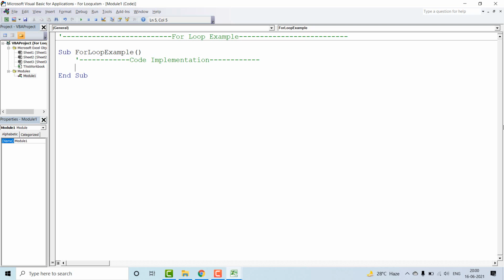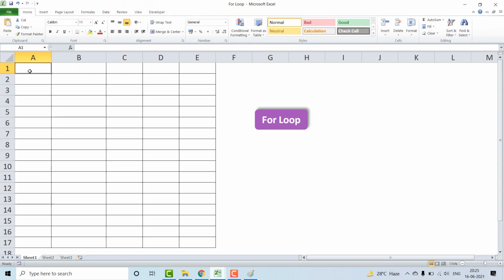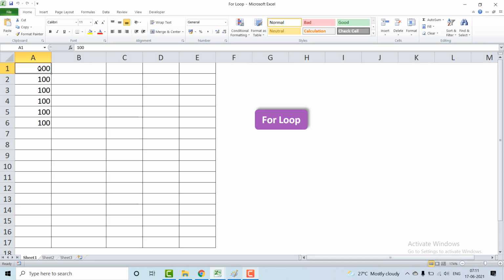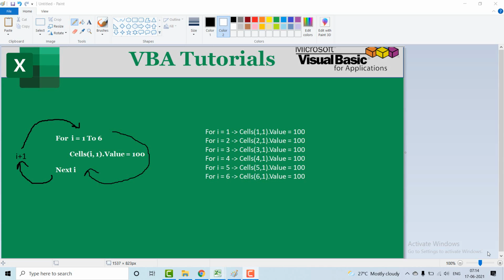VBA For Loop | For Each Loop | Excel VBA Tutorials | Part-13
What is For Each Loop in vba?
In VBA, the Select Case Statement is an alternative to the If-Then statement, allowing you to test if conditions are met, running specific code for each condition. The Select Statement is preferable to the If Statement when there are multiple conditions to process.

How to implement For Each Loop?
In VBA, loops allow you to go through a set of objects/values and analyze it one by one. You can also perform specific tasks for each loop.

Here is a simple example of using VBA loops in Excel.
Suppose you have a dataset and you want to highlight all the cells in even rows. You can use a VBA loop to go through the range and analyze each cell row number. If it turns out to be even, you give it a color, else you leave it as is.

Now this, of course, is very simple of looping in Excel VBA (and you can also do this using conditional formatting).

In real life, you can do a lot more with VBA loops in Excel that can help you automate tasks.

Here are some more practical examples where VBA loops can be useful:

Looping through a range of cells and analyzing each cell (highlight cells with a specific text in it).
Looping through all the worksheets and do something with each (such as protect/unprotect it).
Loop through all the open workbooks (and save each workbook or close all except the active workbook).
Loop through all the characters in a cell (and extract the numeric part from a string).
Loop through all the values an array.
Loop through all the charts/objects (and give a border or change the background color).

Hope you found this video useful. This will motivate us to create more good contents. Thanks!